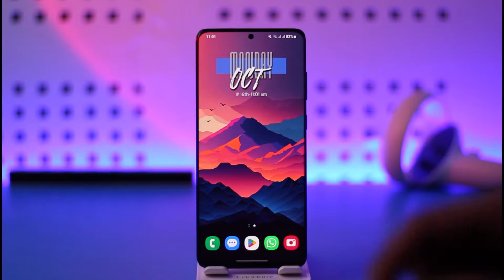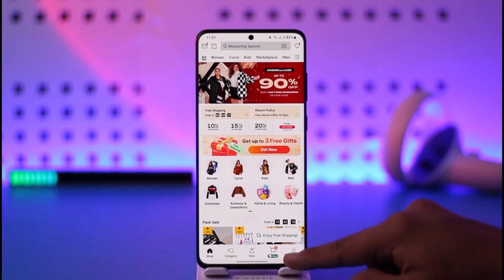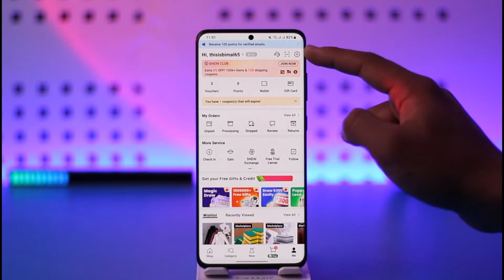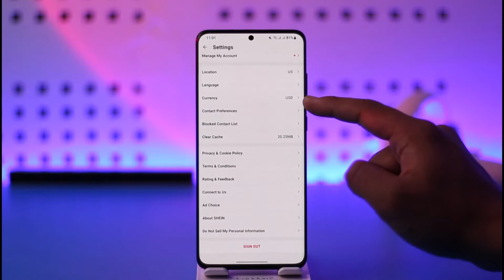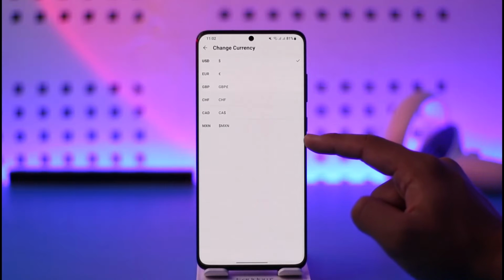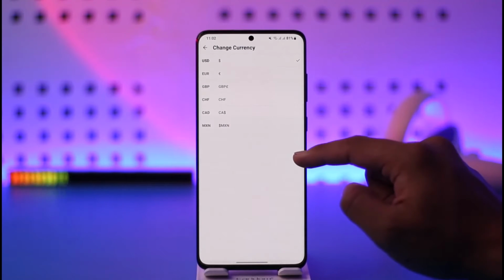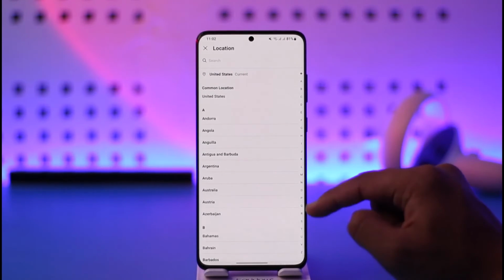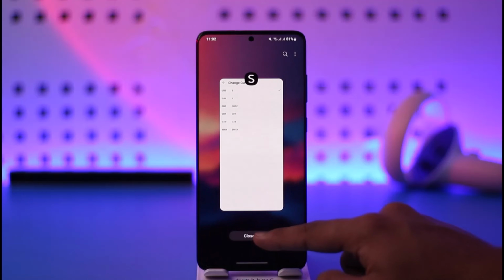How to Change Currency on Shein App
This video guides you through an easy step-by-step process to change the currency on the Shein App. So make sure to watch this video till the end.

~ Chapters:
0:00 Introduction
0:11 Change Currency
0:55 Conclusion